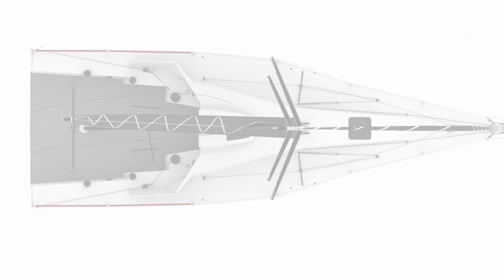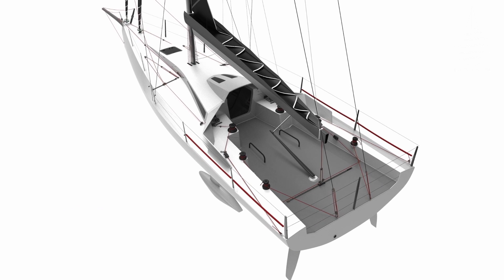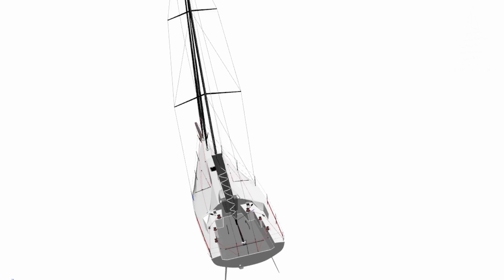Ben Rogerson Yacht Design - BRYD41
Delivering performance in both shorthanded and fully crewed configurations was the design brief for Ben Rogerson’s 41 footer. The initial inspiration was the vibrant and competitive shorthanded scene among the Class 40s. But, when it comes to racing this style of boat under IRC with a full crew of six, Rogerson and his team believe that there is a gap in the market.